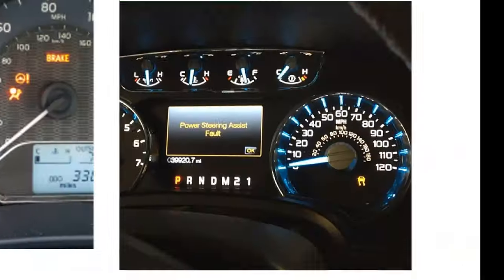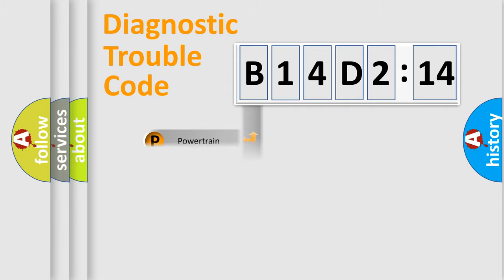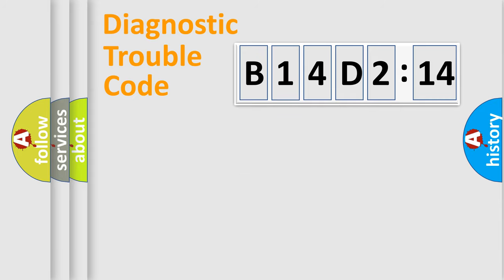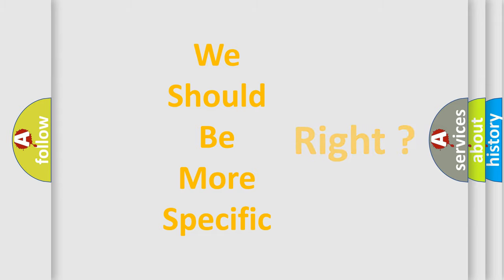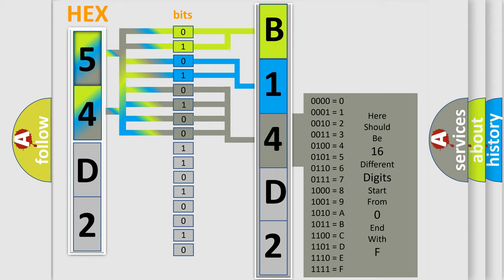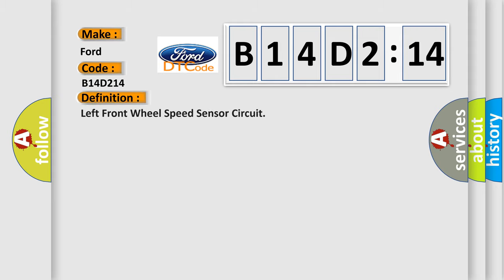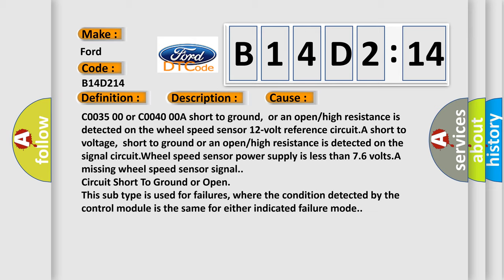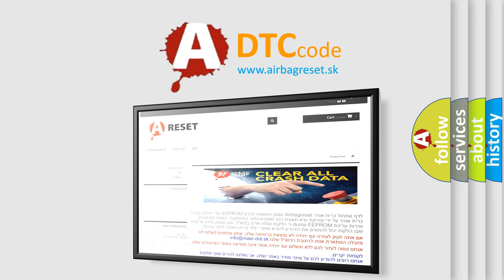DTC Ford B14D2-14 Short Explanation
Contents:
0:21 Basic DTC analysis according to OBD2 protocol standard.
1:48 Insight into programming
2:58 A diagnostically understandable description of the Diagnostic Trouble Code
3:05 Basic error definition

Make:
Ford
Code:
B14D2 14
Definition:
Left Front Wheel Speed Sensor Circuit
Description:
C0035 00, C0040 00 The ignition is ON.Ignition voltage is greater than 9.5 volts.
Cause:
C0035 00 or C0040 00A short to ground,or an open or high resistance is detected on the wheel speed sensor 12-volt reference circuit.A short to voltage,short to ground or an open or high resistance is detected on the signal circuit.Wheel speed sensor power supply is less than 7.6 volts.A missing wheel speed sensor signal.